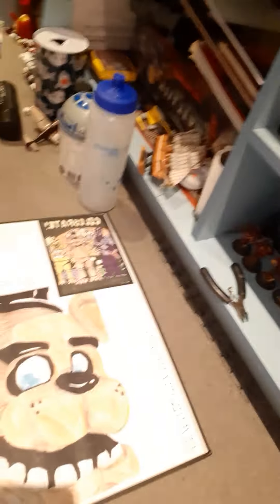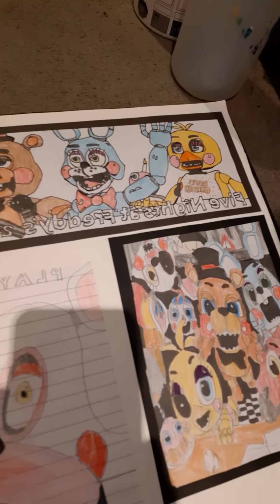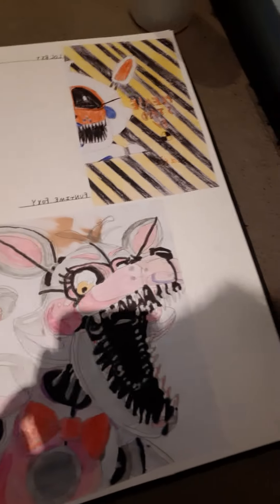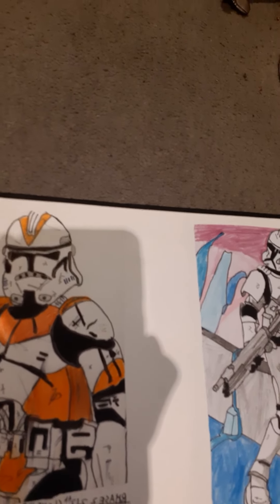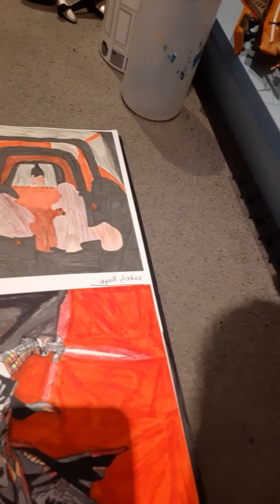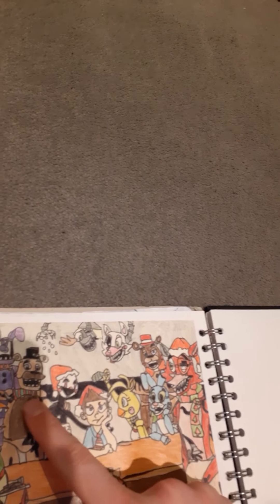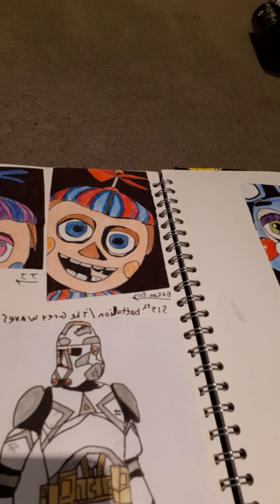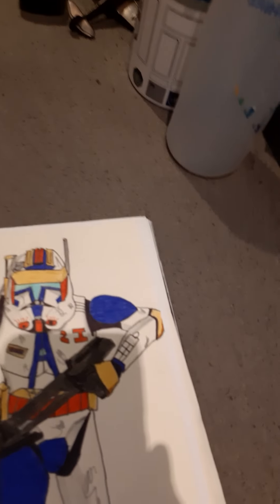My art portfolio! (no editing)